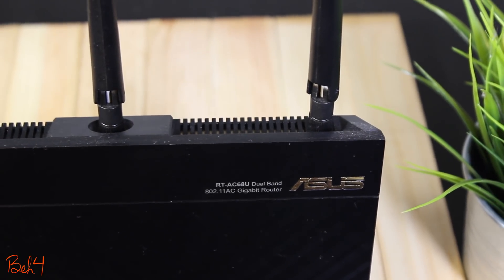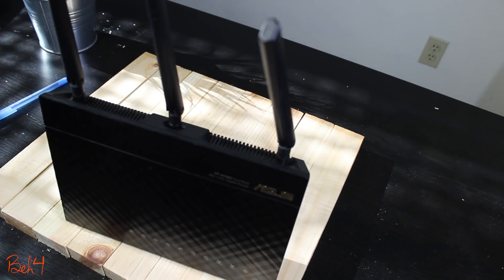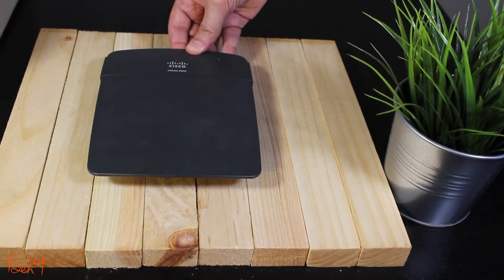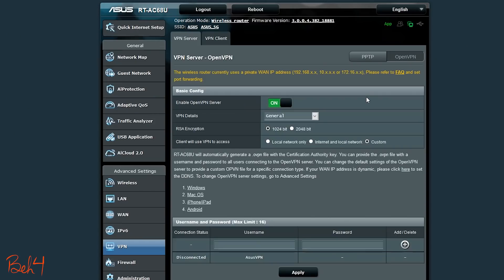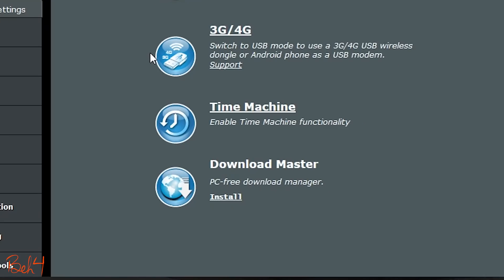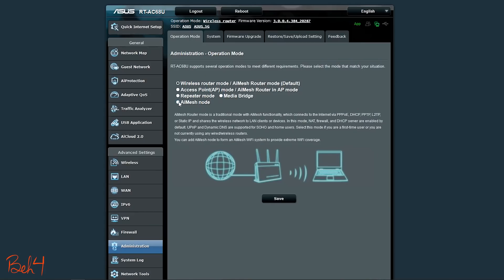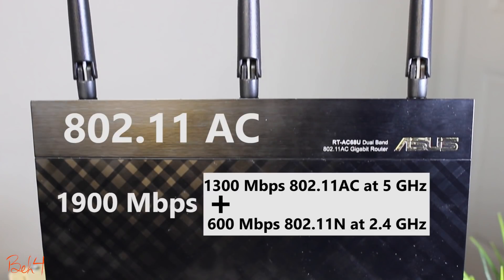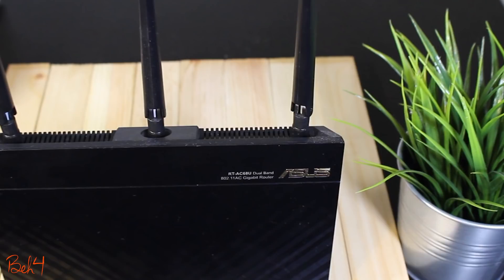ASUS RT-AC68U [BEST WIRELESS ROUTER I've ever had]